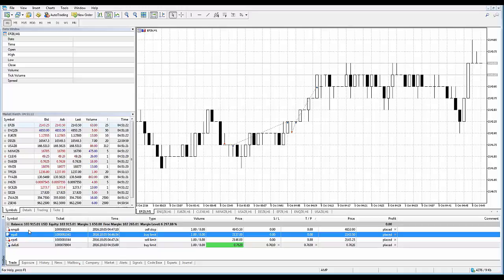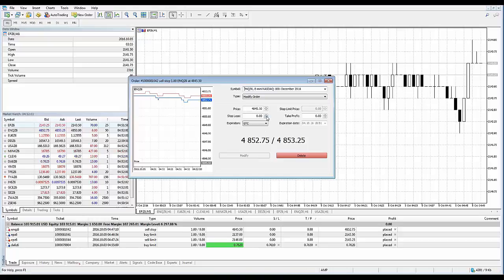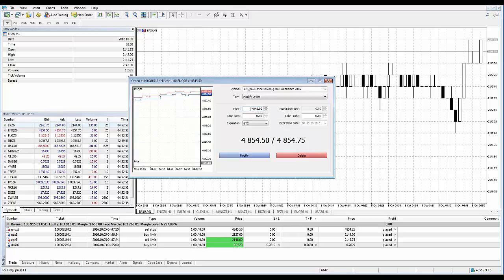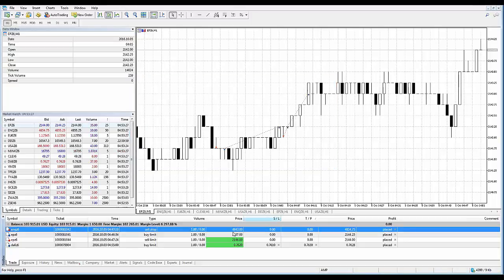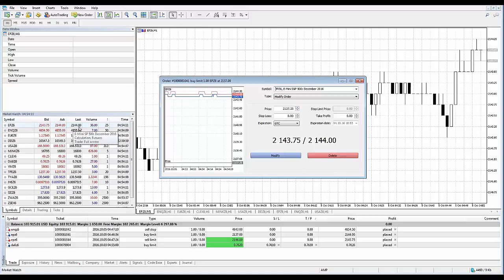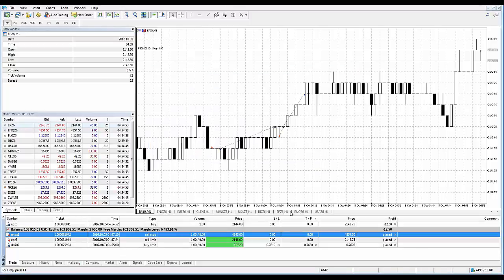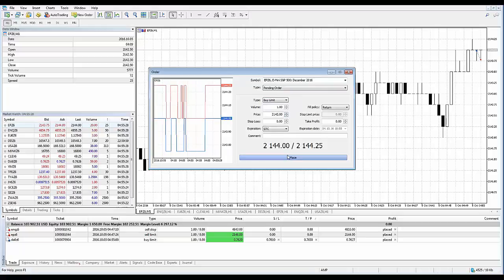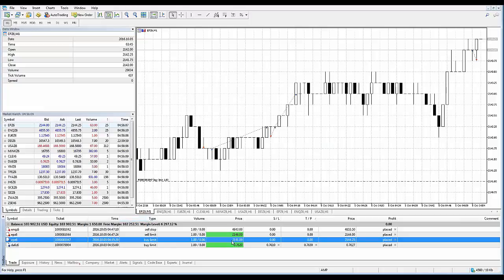MetaTrader5 | MT5 | How to Manage Working Orders